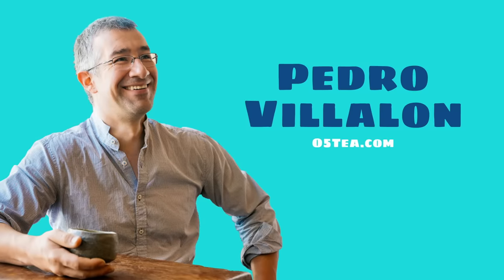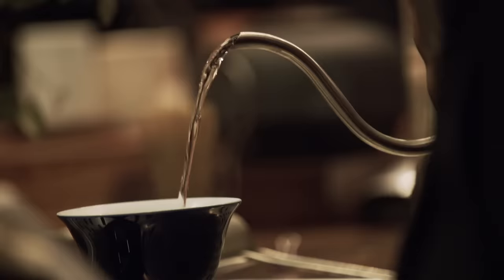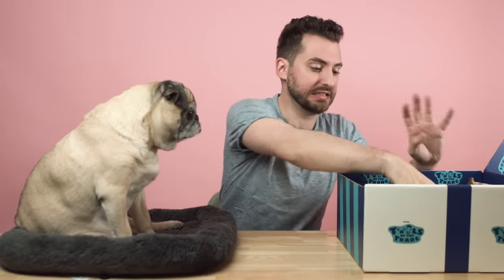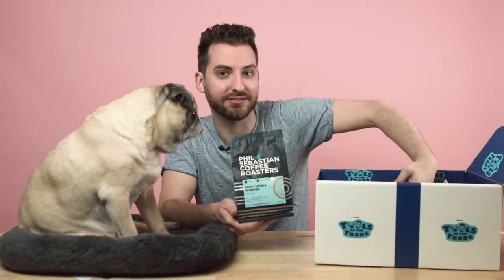The Everyday Essentials of 05 Rare Tea Bar Founder Pedro Villalón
Jonathan Graziano and his pug Noodle unbox the everyday items Pedro needs to get through his day.

Pedro opened up the doors of 05 Rare Tea Bar in 2012, introducing the people of Vancouver to an entirely new authentic tea experience. Seasoned tea lovers (or newbies) can come in to sample a wide variety of hot or iced brews carefully sourced from tea leaf farmers all over the world. Jonathan opens up Pedro’s curated box and reveals the six items this tea aficionado needs day in and day out to keep his cool.